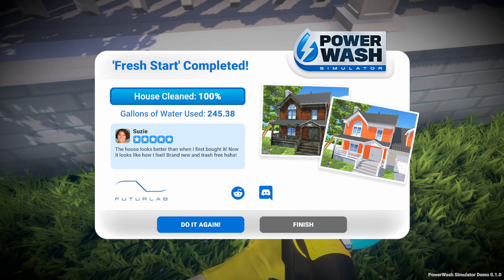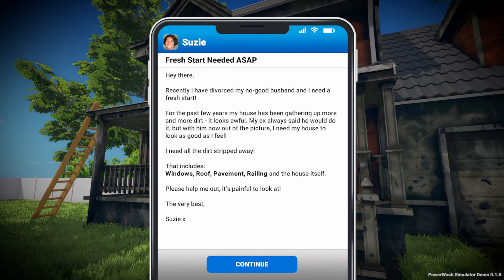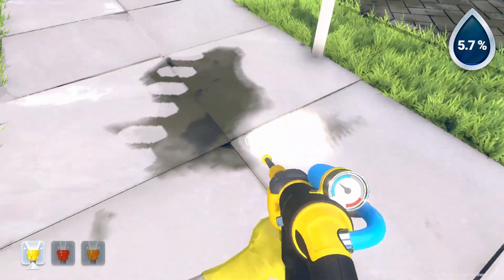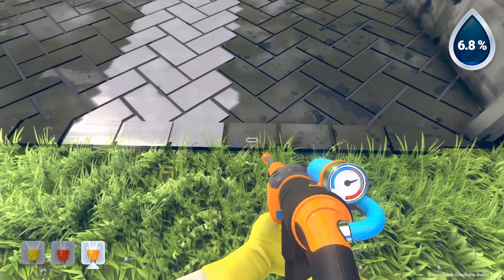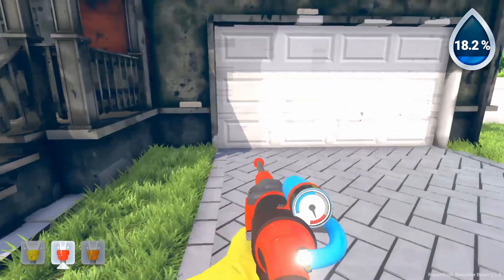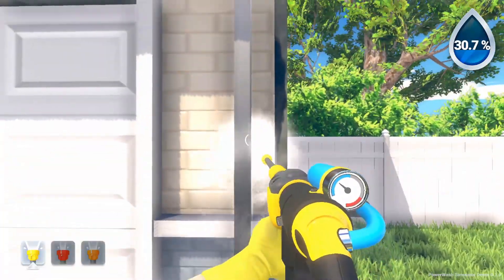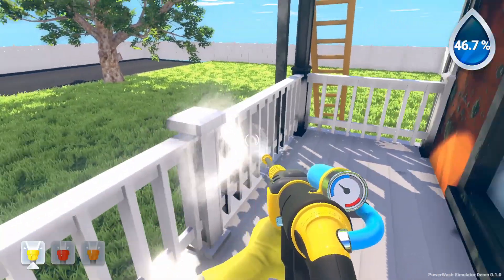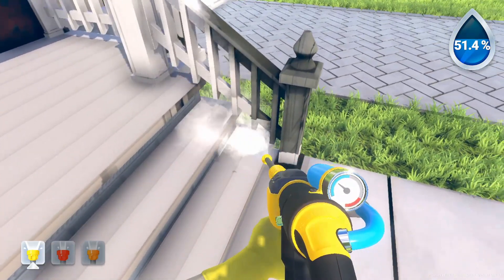This game about pressure washing is actually pretty good | PowerWash simulator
In this video i played powerwash simulator where a lady needed her house cleaned so we cleaned this house till there was no dirt left.

this game was actually better than i expected it was relaxing to just sit down and watch the dirt disappear you definitely need to use the crouch and jump mechanic to get some of the spots i cant wait to see what you do with the full game

I tried my best to make this video intresting

Let the soothing sounds of water wash away your worries as you fire up your PowerWasher and blast away every speck of dirt and grime you can find.

Use different sizes and shapes of nozzles and develop your own personal PowerWashing technique!

Release the pressure, with PowerWash Simulator!